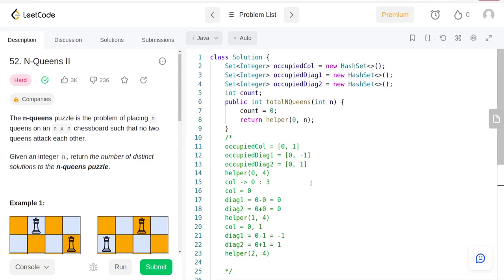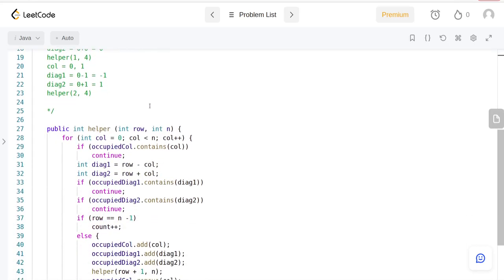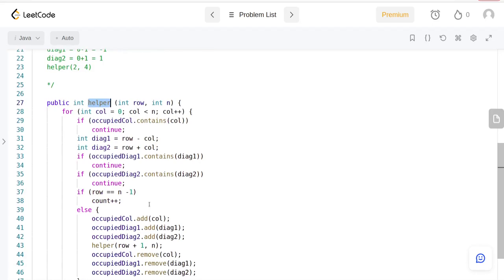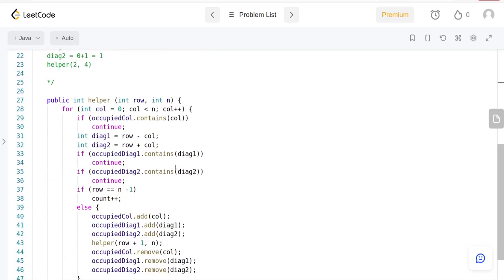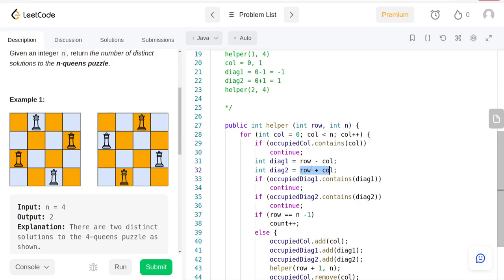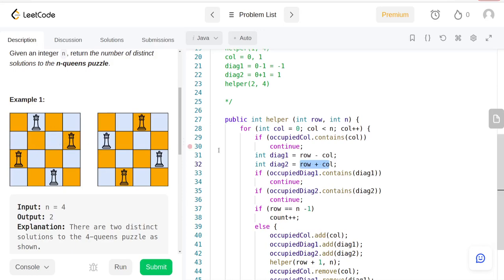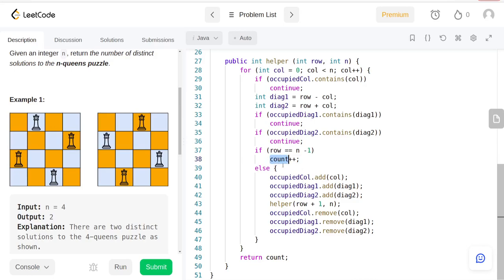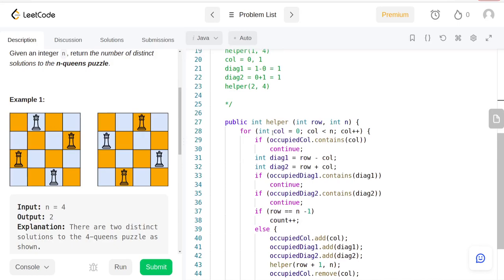Amazon Software Engineer Interview Preparation - Part 37 LC 52 N-Queens II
N-Queens II
The n-queens puzzle is the problem of placing n queens on an n x n chessboard such that no two queens attack each other.

Given an integer n, return the number of distinct solutions to the n-queens puzzle.

Example 1:

Output: 2
Explanation: There are two distinct solutions to the 4-queens puzzle as shown.
Example 2:

Output: 1